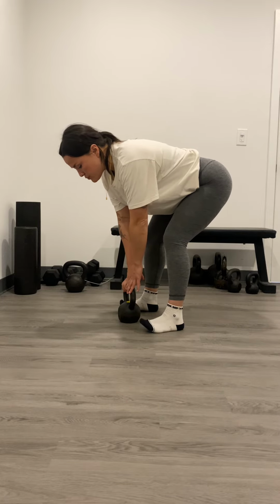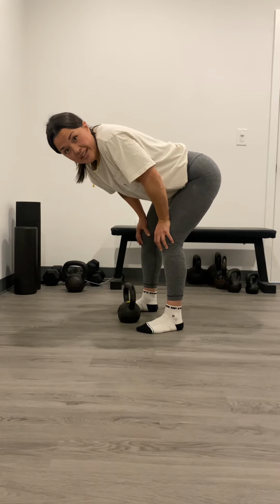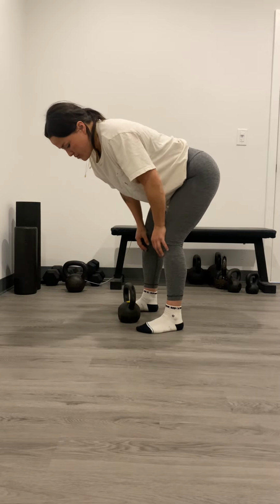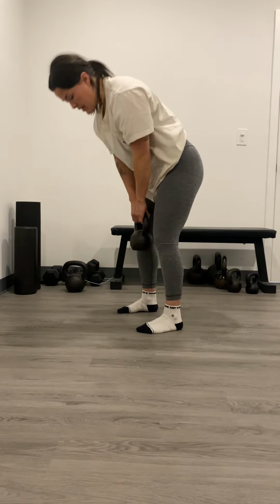Cuing for more midfoot drive in the deadlift